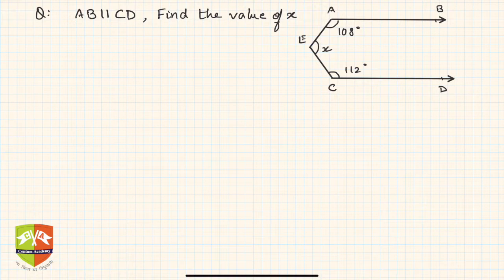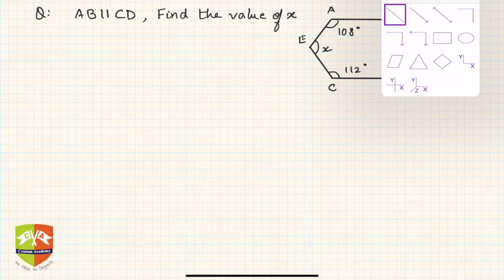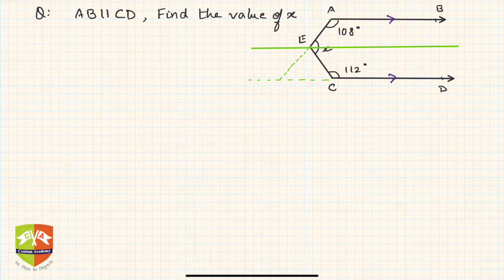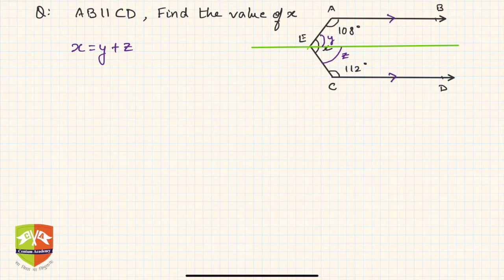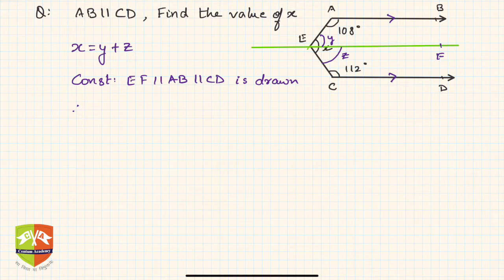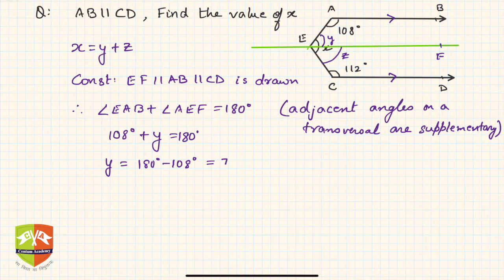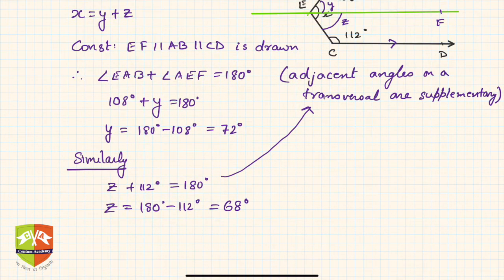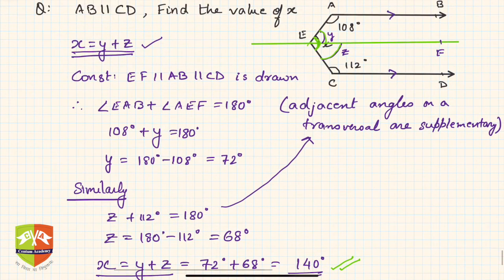[LINES AND ANGLES]: 27. Solved Example # 10